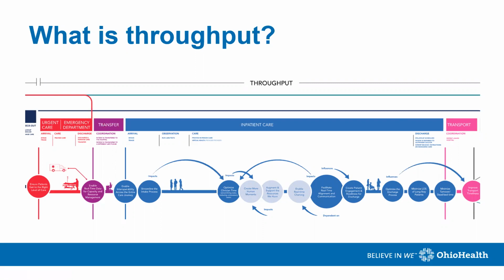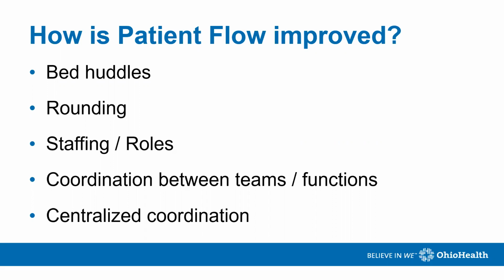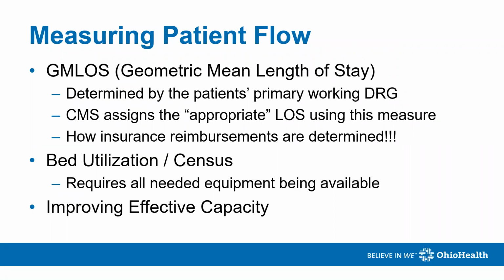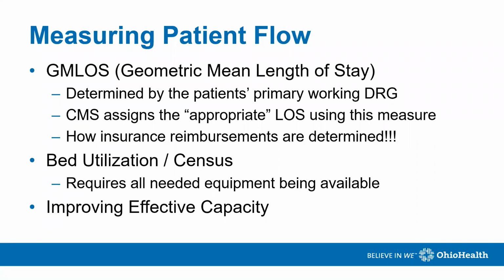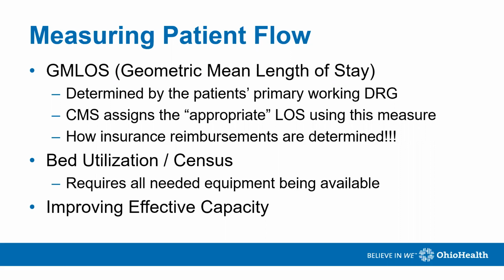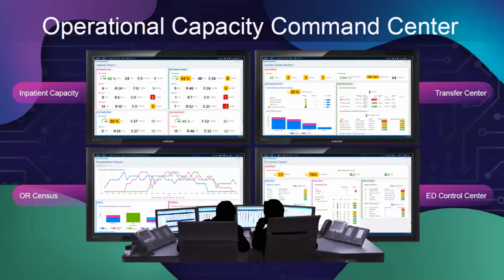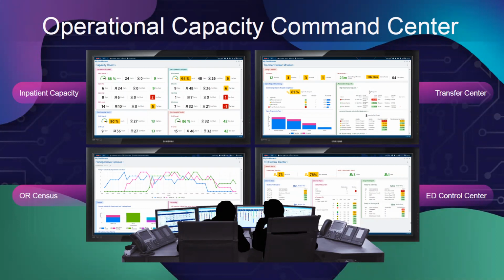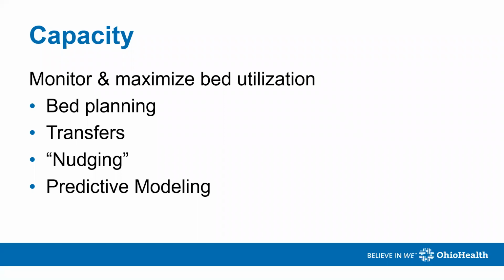Using Care Plans to Improve Patient Flow and Capacity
Join Doug Kirsop, Transformation Director, Ohio Health as he discusses how Ohio health developed a cross-functional clinical, operational, and technology care team to analyze care pathways and develop improved patient flow, improving the patient experience.